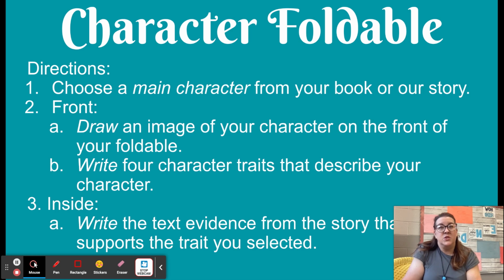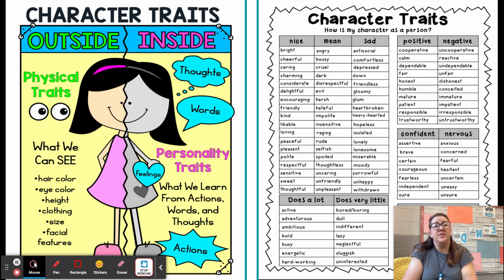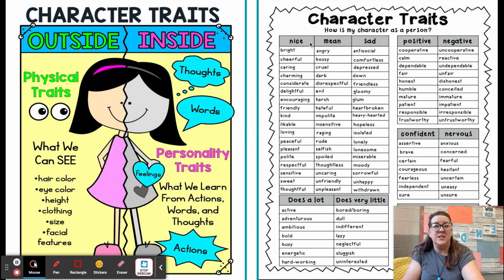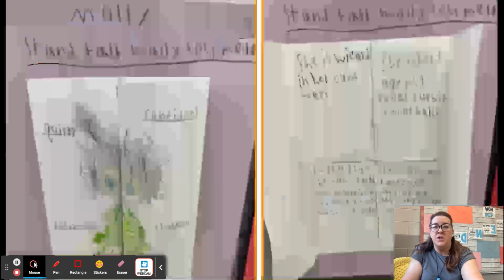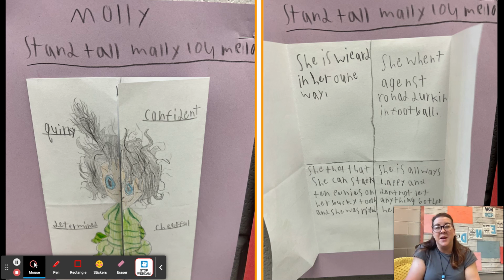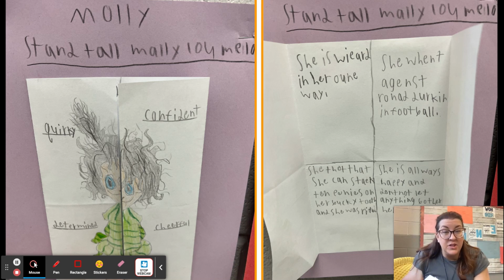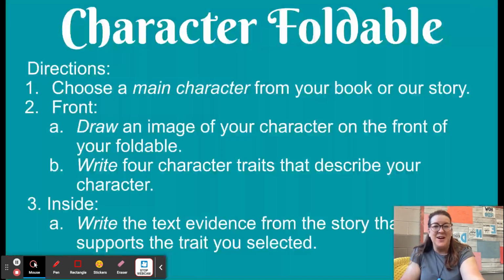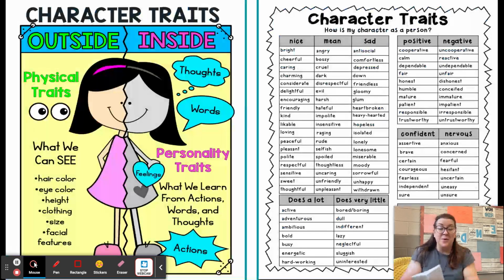Character Foldable - Google Slides